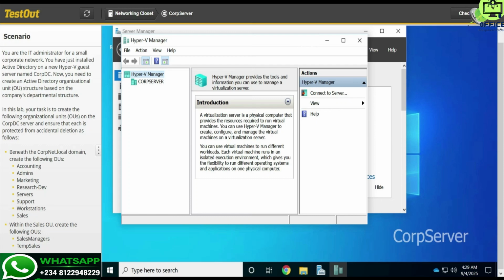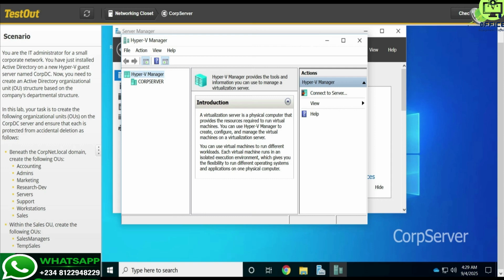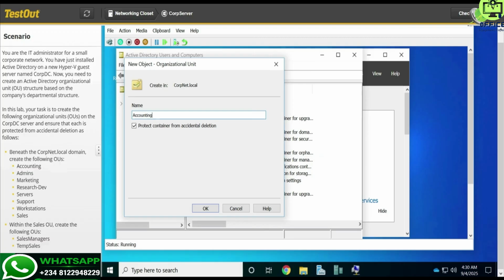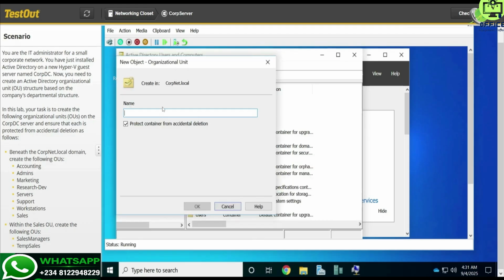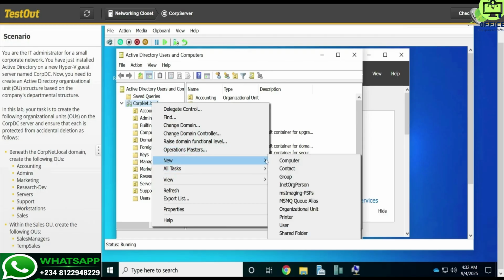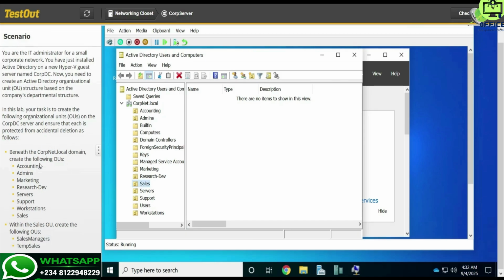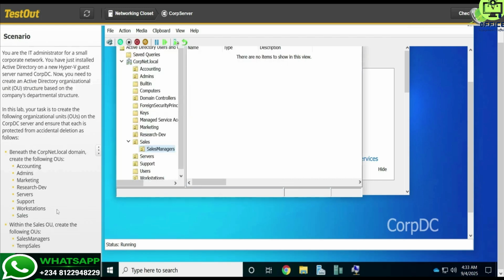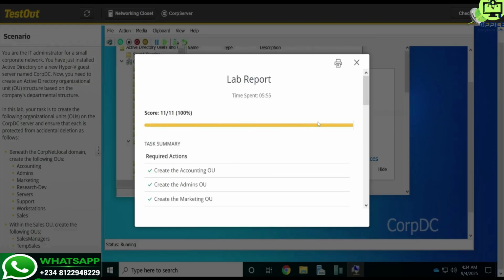4.4.5 TestOut Security Pro Create OUs CompTIA Lab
Learn how to create Organizational Units (OUs) in 4.4.5 TestOut Security Pro Create OUs CompTIA Lab with this easy step-by-step walkthrough. In this video, you'll learn how to organize users and devices in Active Directory, manage domain structures, and improve network administration skills for real-world IT environments.

This tutorial is perfect for students preparing for CompTIA Security+, TestOut Security Pro labs, Active Directory administration, and cybersecurity support roles. Follow along as we demonstrate how to create and manage OUs efficiently within a Windows Server environment.

🔥 In This Video You’ll Learn:
✔ How to create Organizational Units (OUs)
✔ Active Directory basics
✔ Windows Server administration
✔ TestOut Security Pro lab walkthrough
✔ User and device management
✔ Domain organization best practices
✔ CompTIA cybersecurity concepts

This training is ideal for:

IT administrators
Cybersecurity beginners
Help desk technicians
Windows Server students